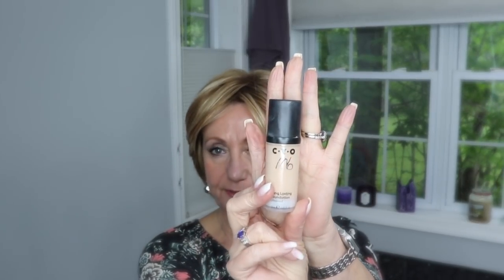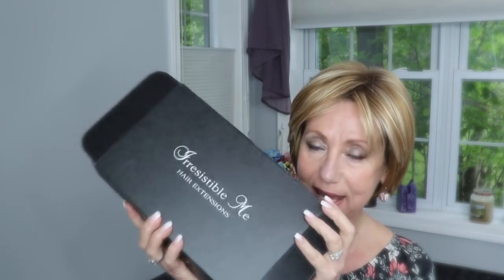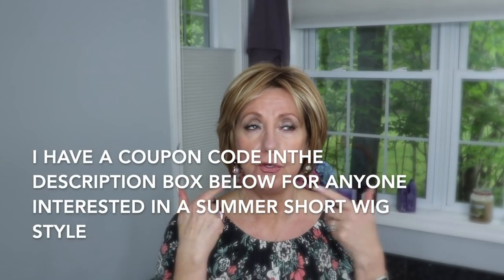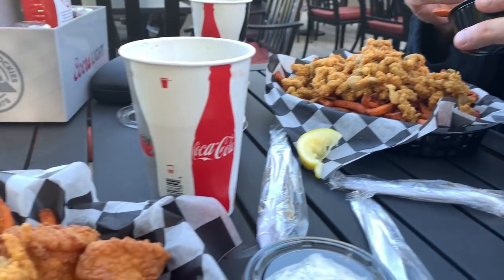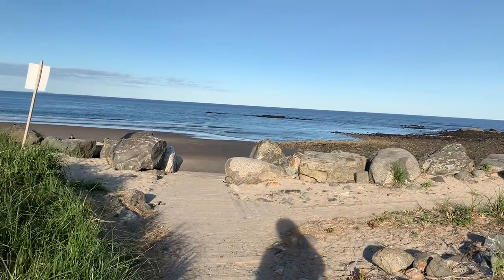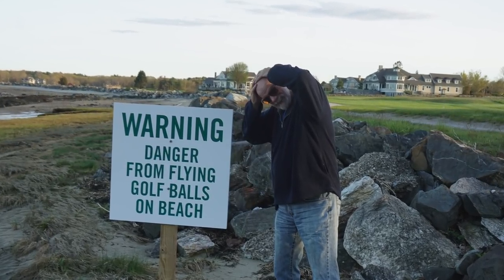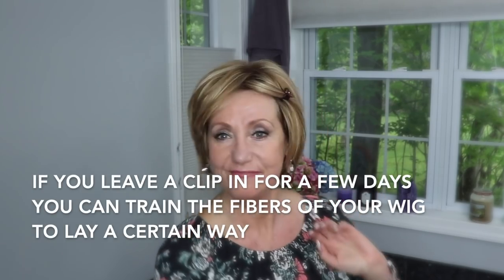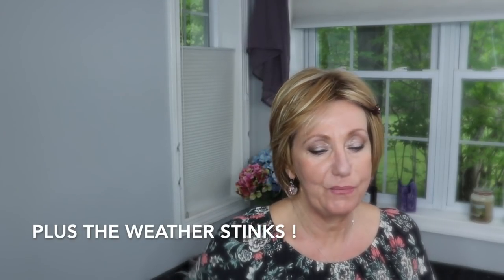Make up | Hair | Veterans | Full Moon Rising | Monika's Beauty & Lifestyle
Thank you for joining me on another weekly adventure.  Jay and I  go on a fun date night with dinner lake side and then off chasing the full moon.  I pay with a shorter hair-do and open up my Irresistibleme hair extensions. I use the Viseart Chroma palette that I got for my birthday from Marlene graces my eyes and I wear CYO Lifeproof Foundation in the color # 106 in this video.  We enjoyed an amazing comedy fund raiser for Veterans Count and just had a wonderful week.  Thank you so much for spending time with me. Full Moon | Date Night  Fun | Hair Extensions | Vlog | Sixty Plus | Mature Beauty
Friends mentioned:

Products mentioned:
Viseart Theory Palette Chroma

CYO Foundation Walgreens ( Back in stock)
* IrresistibleMe Hair Extensions- These were sent to me complimentary and my Full Review is coming butI can honestly say these are wonderful= Use this code GET20OFF for a 20% discount to your first order.
* Blow Pro Click and Curl Brush Set- I received this product complimentary from Blowpro.
On my head in part of the video:
* Liz in Almond Frost which I received  complimentary from Uniwigs LaVivid Collection, This was sent to me a long time ago but it is still available and I have a  coupon code MMK15  to enjoy 15% OFF ALL UniWigs Products.
Color:   AL0106-01R(Almond-Frost)
Important Stuff...Unless otherwise noted or mentioned all products shown have been purchased by me or were gifted from friends. I do on occasion review products that were sent to me free in exchange for review. Those products will always be noted with an * in the description box and mentioned in the video. All opinions are always 100% honest and my own. This is NOT a sponsored video but if I were to be so lucky and actually be asked to do a sponsored video, I would tell you both in the video and in this description box.
I may use MagicLinks for a lot of my ready-to-shop product links.